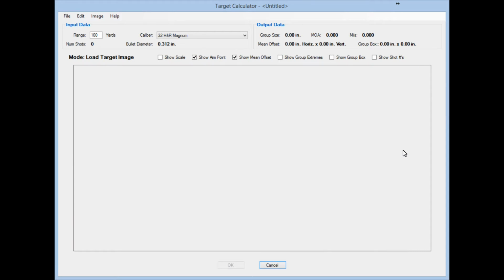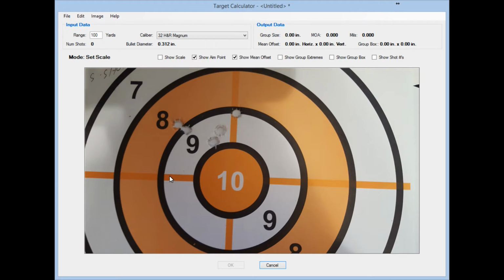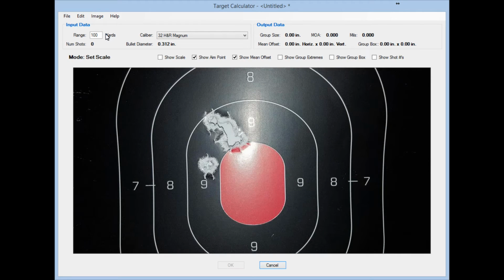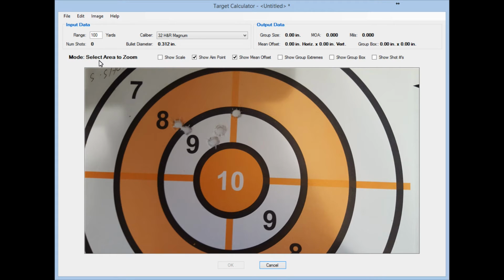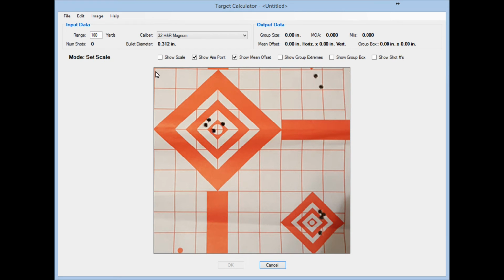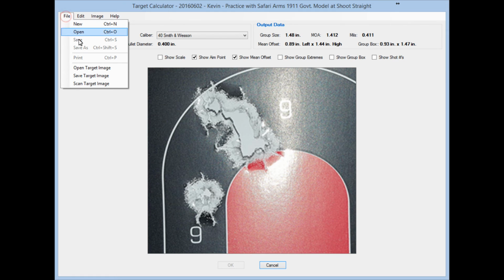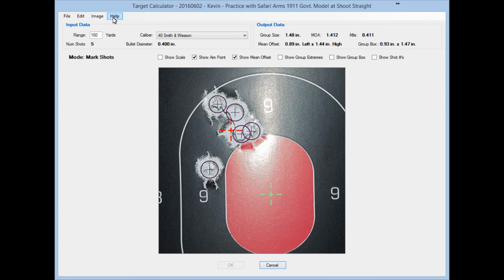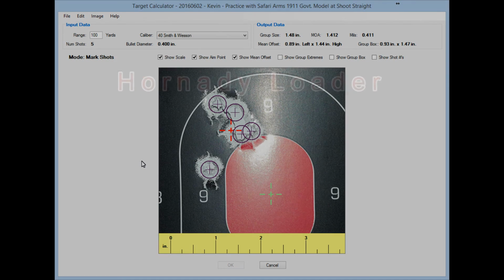Reloader's WorkShop Tutorial - Part 5b - Manipulating Targets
A quick tutorial on the new target manipulation tools available with Reloader's WorkShop v1.1.003